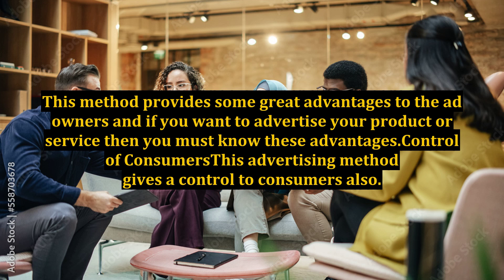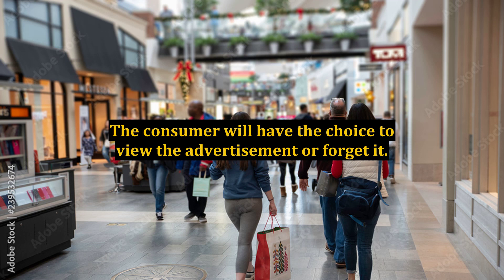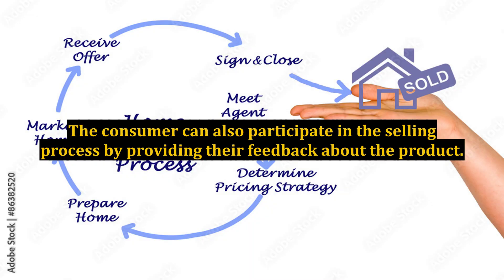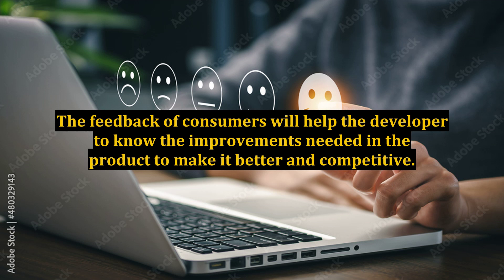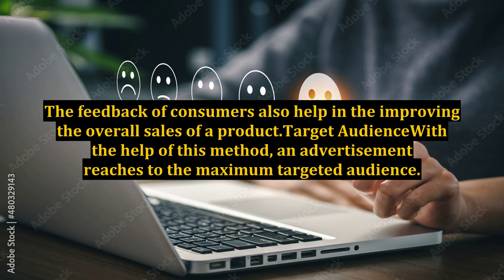Learn Advantages of Online Advertising